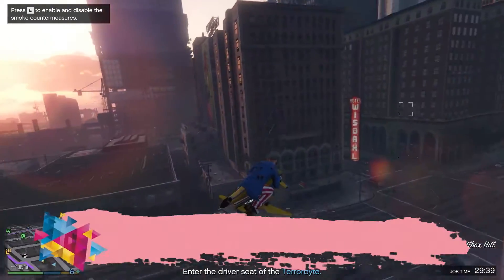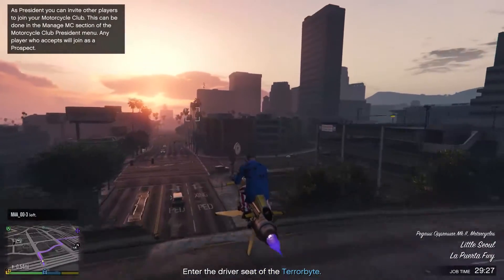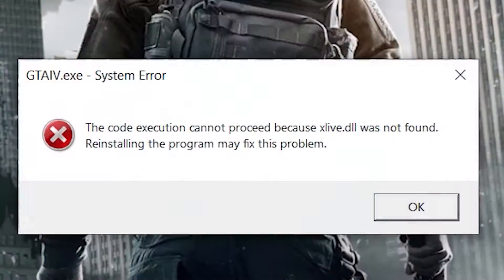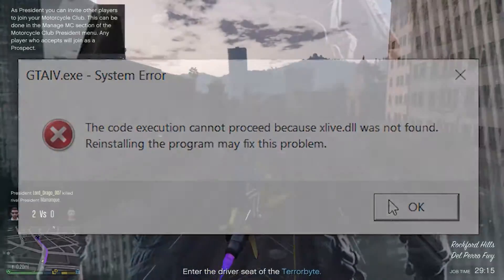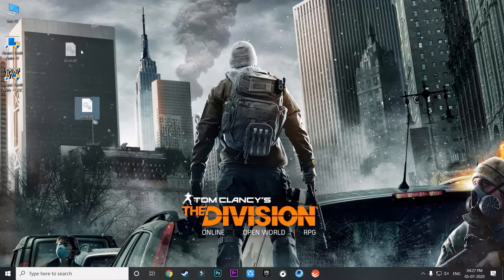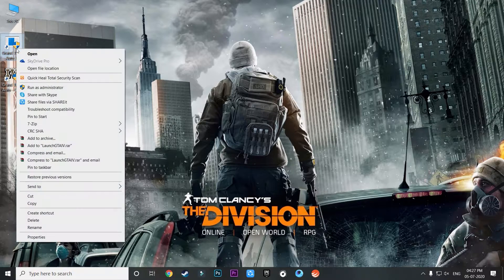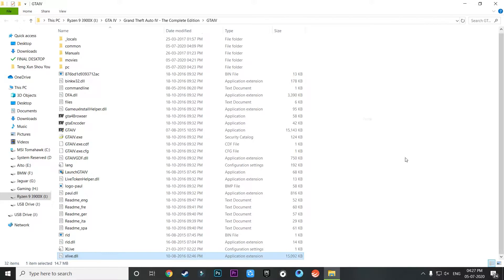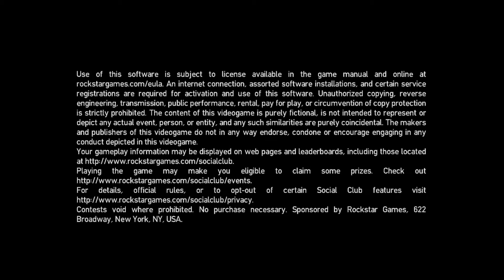How to fix xlive.dll Error in GTA IV | Secret Method | 100% Guaranteed Fix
Hello there! This video explains how to fix xlive.dll Error in GTA IV, I will show you one secret working method using which you can solve this error permanently and start playing GTA IV which you forever dreamed of, watch the entire video to know more.

# THE THING YOU HAVE TO DO IS : -

* WATCH & ENJOY !